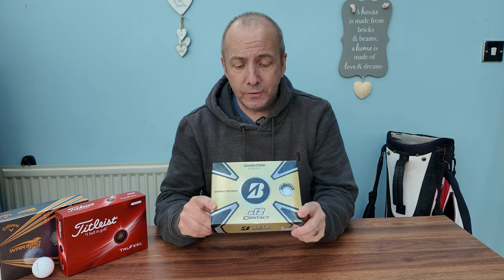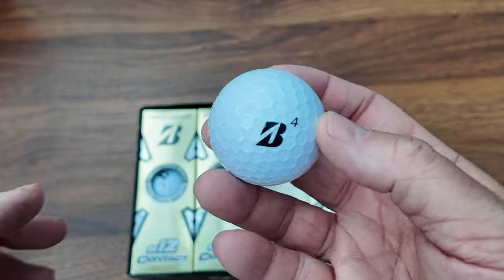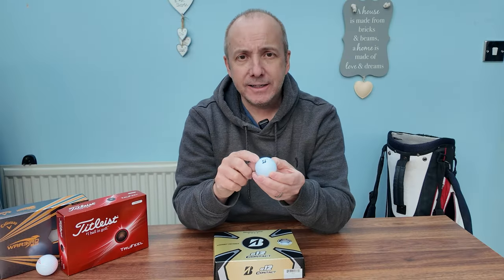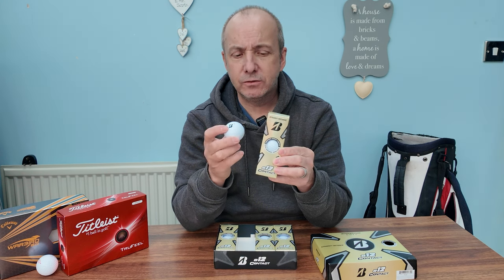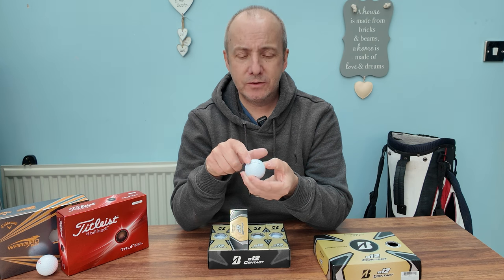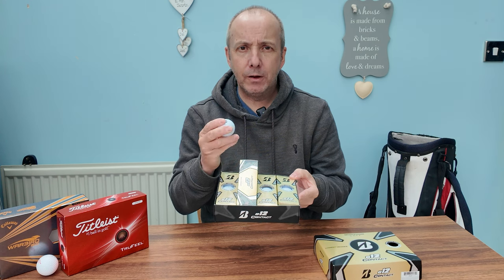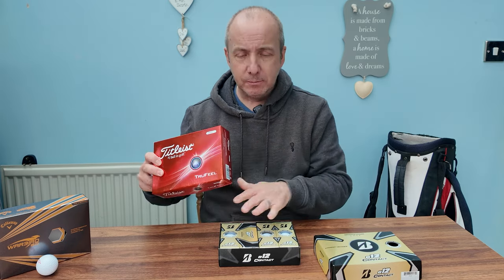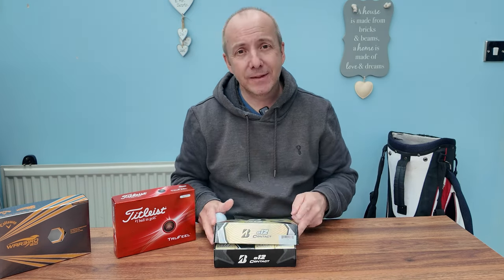Who should use the Bridgestone e12 Contact Golf Balls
You can purchase the Bridgestone e12 Contact golf balls from Amazon